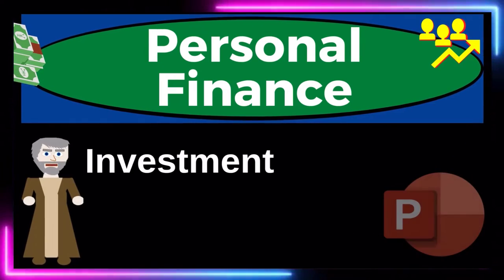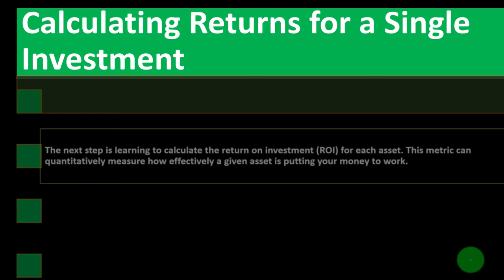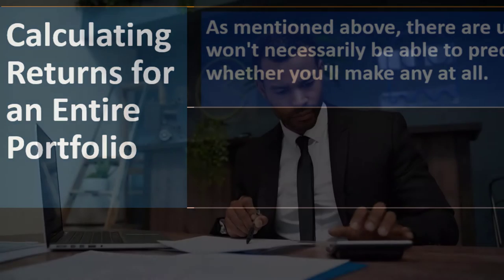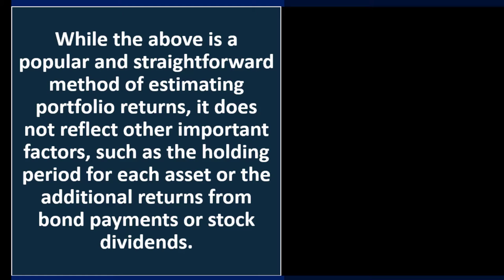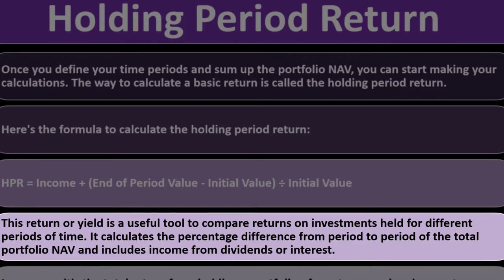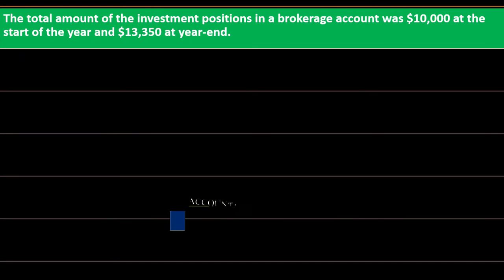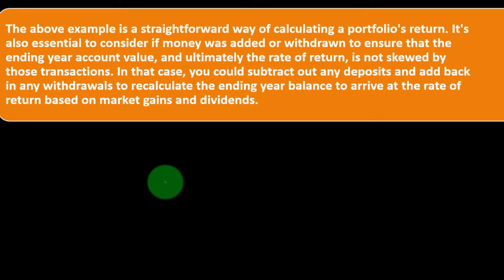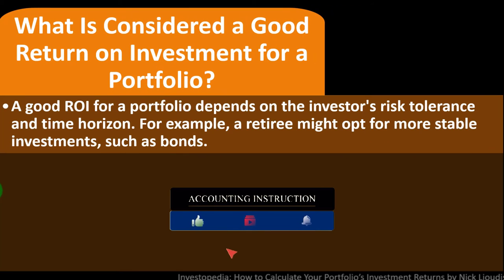Investment Returns Calculation 12190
Investment Returns Calculation
Personal Finance